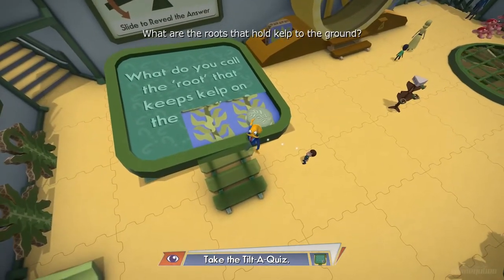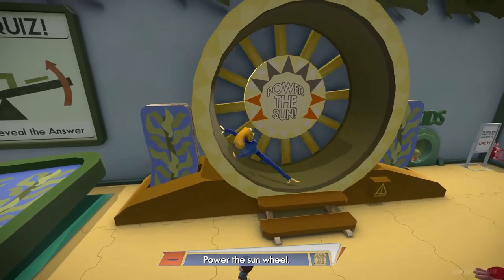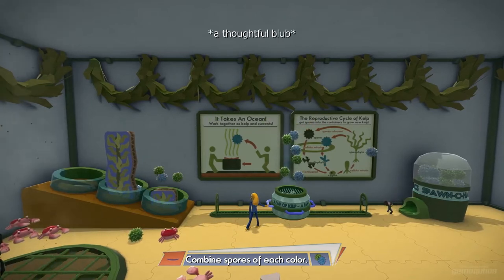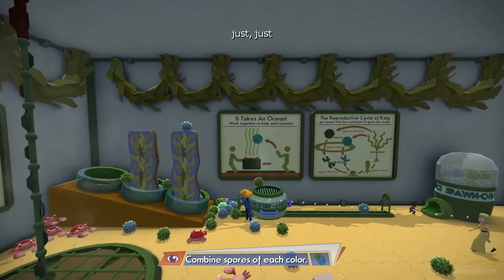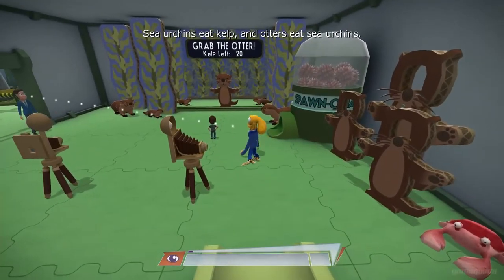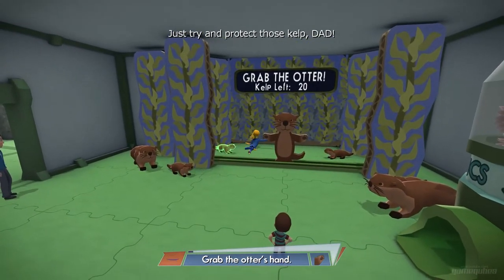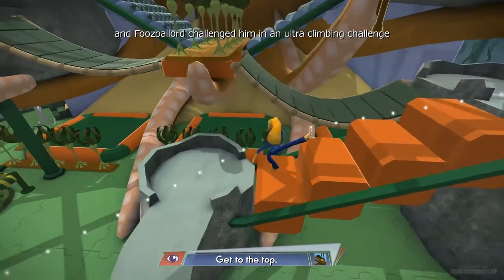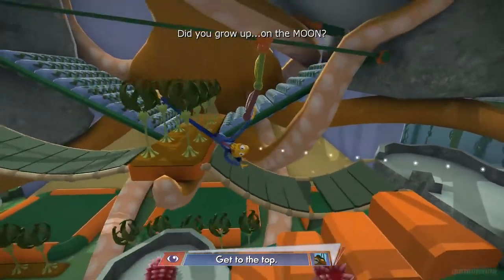Octodad: Dadliest Catch Walkthrough HD - Part 5 - The World of Kelp (1080p)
Octodad: Dadliest Catch Walkthrough / Lets Play Part 5
Mission: The World of Kelp

This is a full game walkthrough for the game that will include the
final boss the ending all endings all cutscenes for every cutscene playthrough lets play HD trailer

Octodad: Dadliest Catch is the sequel to the splash hit, Octodad! This time, our cephaloprotagonist has gotten himself in a bind between his wife's mounting mistrust, and a disastrous trip to the local aquarium! Are you dad enough to control the titular octopus father as he strives to hide his nautical nature from his family while keeping his tangled tentacles intact?

Octodad: Dadliest Catch Lets Play Part 1, this week
Octodad: Dadliest Catch Let's Play Part 1, this week
Octodad: Dadliest Catch Lets Play Part 1, this month
Octodad: Dadliest Catch Let's Play Part 1, this month